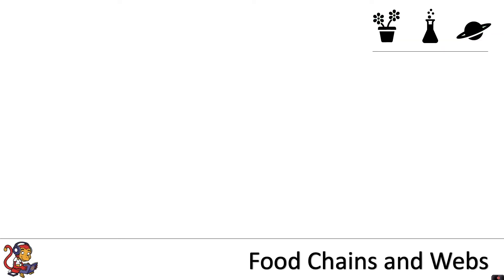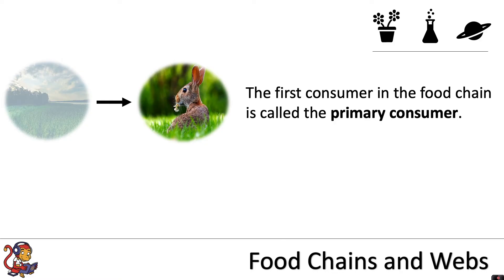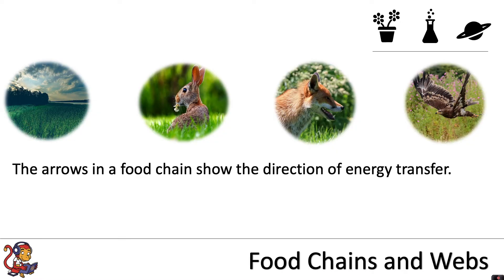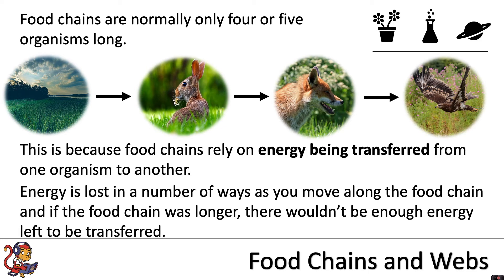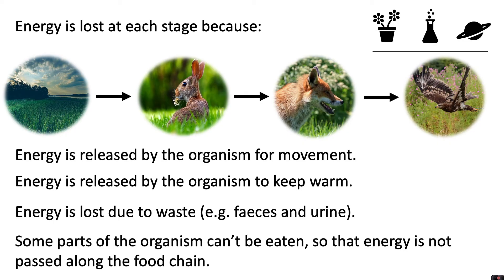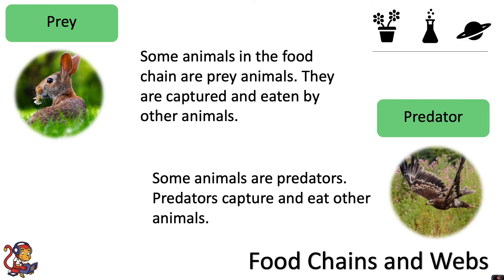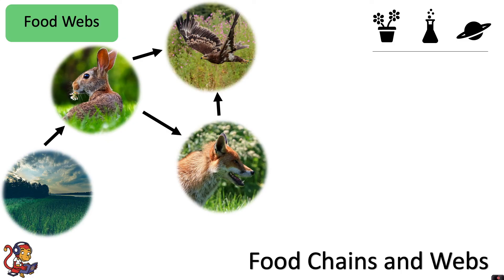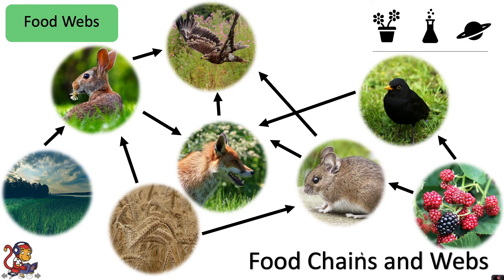Food chains and webs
This video is about food chains and webs and is for Key Stage Three pupils (pupils in Years 7 & 8). The video introduces food chains and the key words associated with them (producer, consumer e.t.c). I discuss why food chains are normally not longer than 4 or 5 organisms. At the end, I discuss the interactions of animals in food webs.